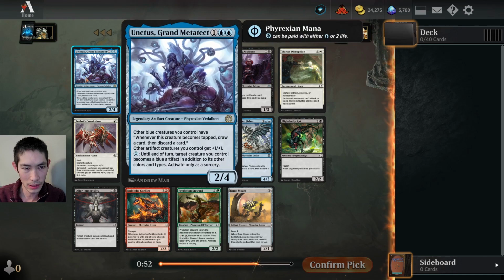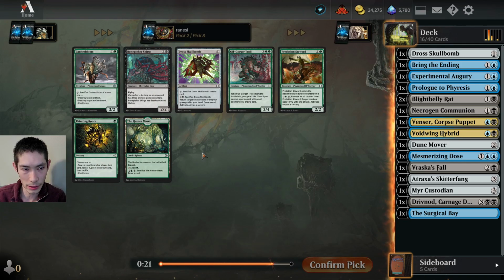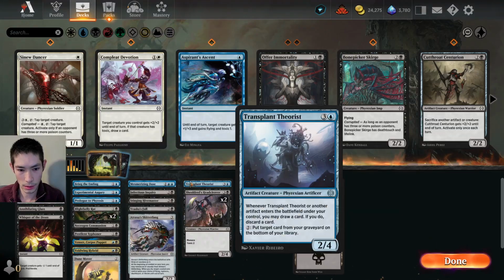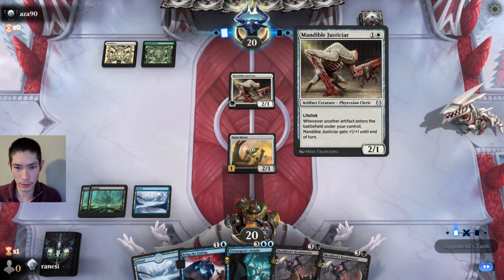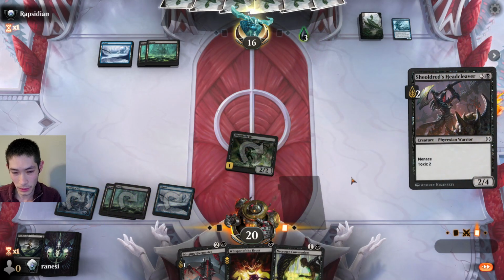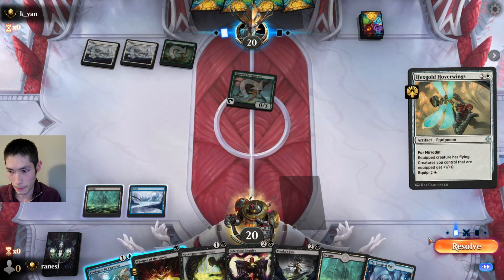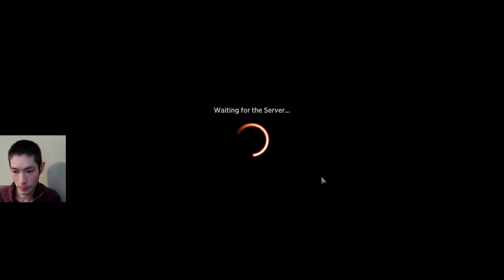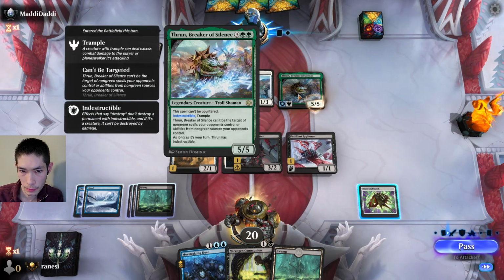Blue Black Too Strong? | Phyrexia: All Will Be One Draft | MTG Arena